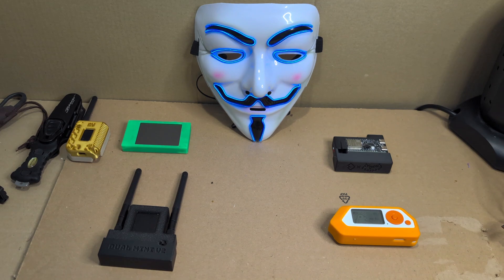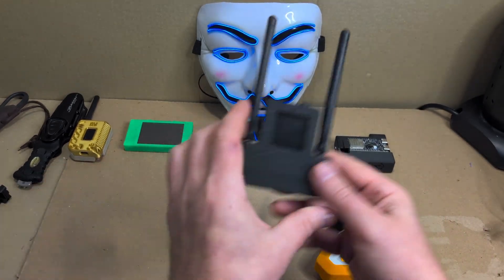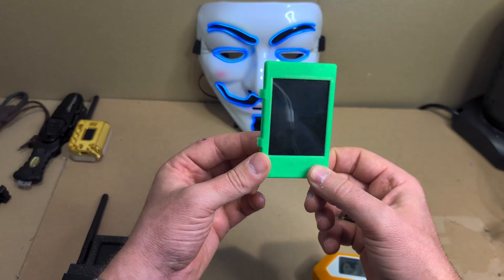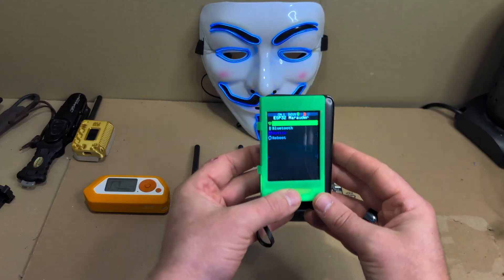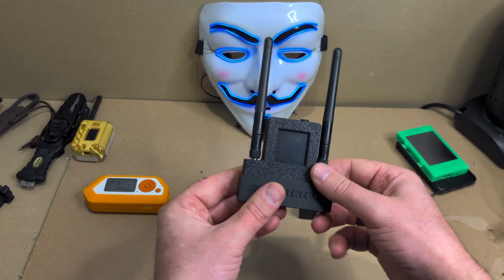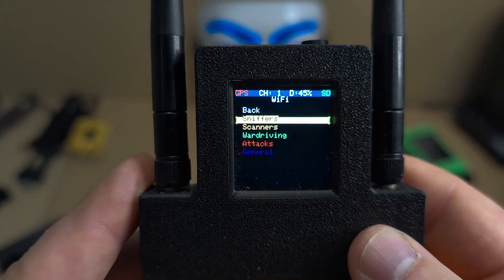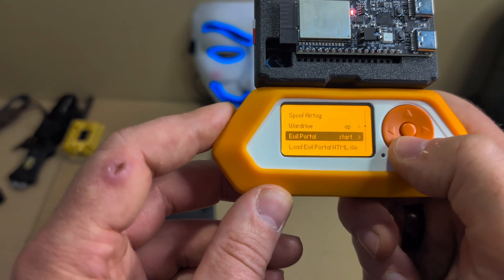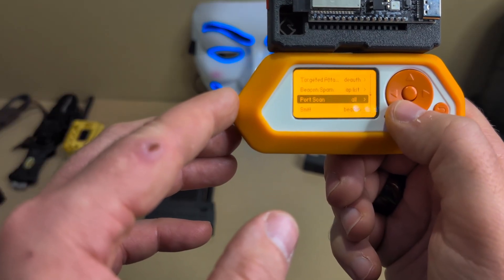Flipper + Marauder: Best Device for Wireless Hacking in 2025? C5 Adapter, C5 Board, AWOK Dual Mini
What’s up — Notorious Squirrel here. I put Marauder firmware on FOUR devices and ran them head-to-head with a Flipper Zero (Flipper was $200 at time of filming): the cheap yellow display ($15–$20), the ESP32-C5 adapter ($30) + ESP32-C5 DevKit board ($15), and the AWOK Dual Mini V2 ($160). I demonstrate AP scanning, show how to set up an attack from the Flipper controlling each Marauder device, and compare real-world usability, stability and value.

Gear & prices (as tested)
• Flipper Zero — $200 (at time of filming)
• Cheap yellow display — $15–$20
• ESP32-C5 adapter — $30
• ESP32-C5 DevKit board — $15
• AWOK Dual Mini V2 — $160

• AP scanning demo on each device
• How to set up an attack from the Flipper controlling Marauder devices
• Feature comparison: range, stability, UI, extras
• Price vs performance — where the value is

Want a deeper video?
• Full flashing & setup tutorial — yes / no?
• EvilPortal / BadAP walkthrough — yes / no?
• Antenna mods and long-range testing — yes / no?

More firmware reviews, tutorials and CTF hardware teardowns every week.

Pinned resources (I’ll add full links in the pinned comment)
• Marauder repo / firmware
• Flashing guide (esp32 tools)
• Parts list + price breakdown (spreadsheet)

All gear shown is for lawful, ethical, and educational use. Don’t use these techniques on networks you don’t own or have permission to test.